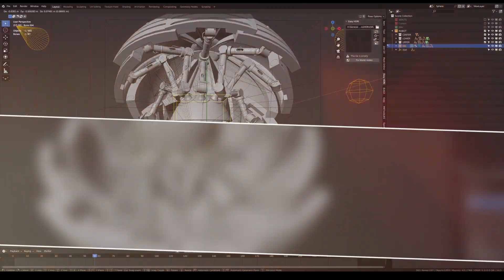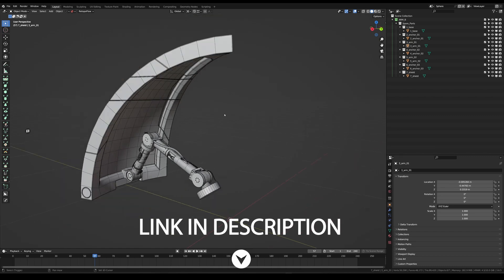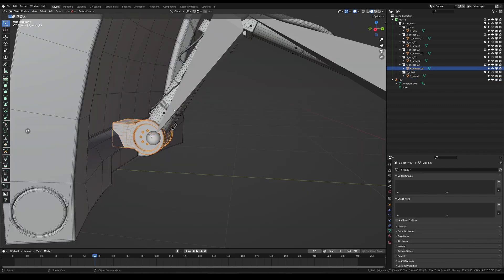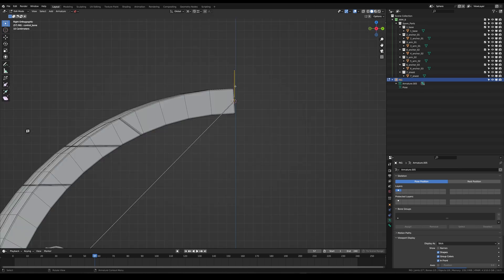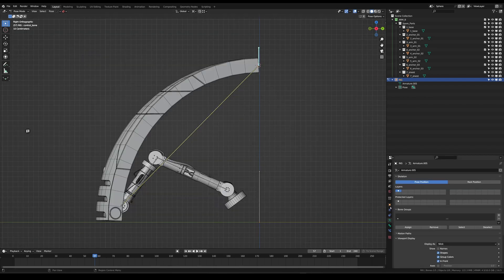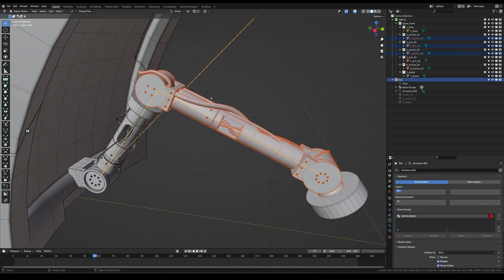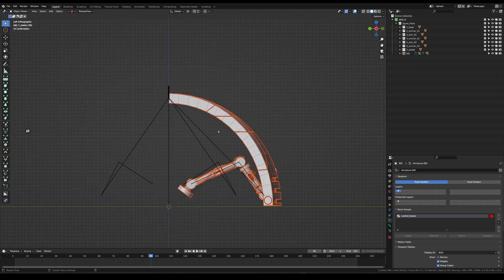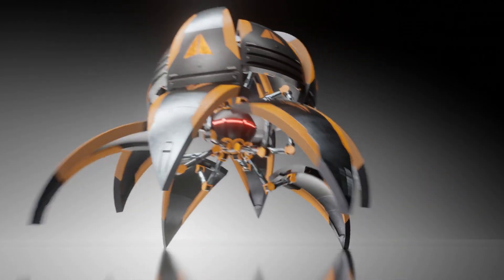Blender Rigging Made Simple / Step-by-step Tutorial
Let me guide you through the simple process of rigging this awesome model in just a few easy steps. Simply follow along
If you have any questions regarding this video please dont hesitate to ask in the comments

CHAPTERS
00:00 - Intro
00:45 - Set-Up Rig
02:34 - Inverse Kinematics
03:10 - Bone Group
03:19 - Attach Mesh to Bones
04:17 - Copy-Paste
05:08 - Result